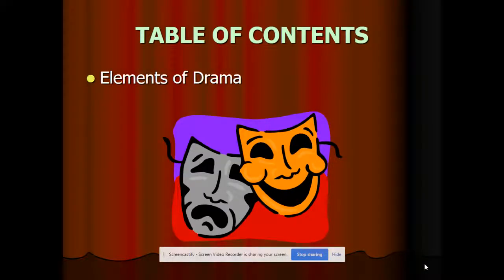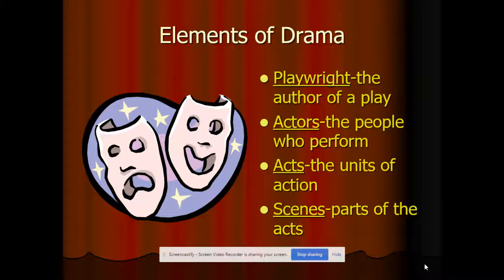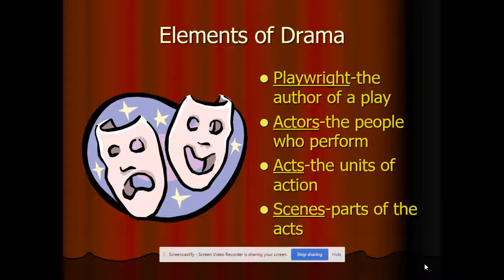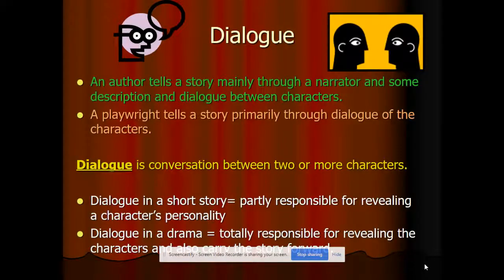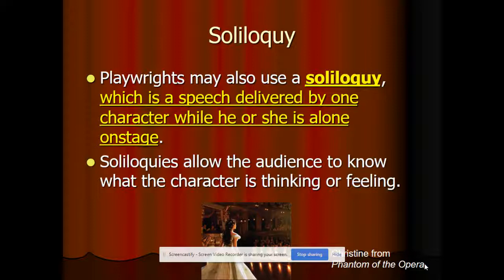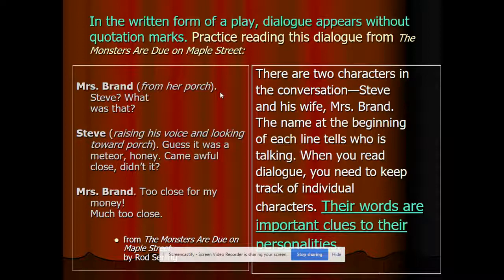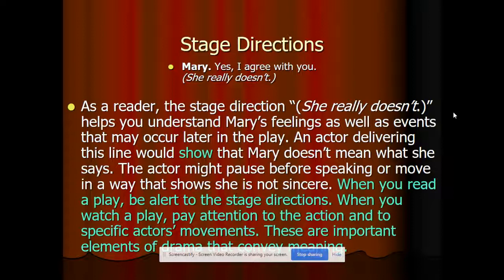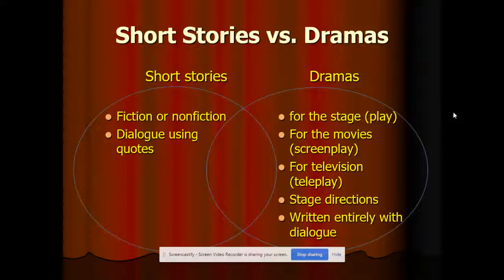Elements of Drama Notes